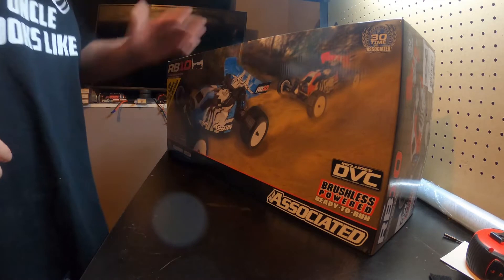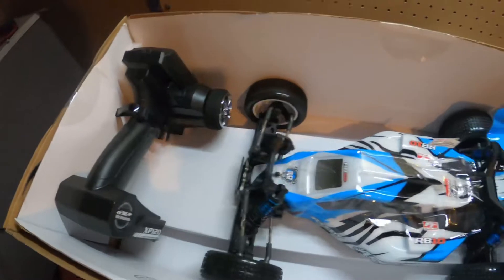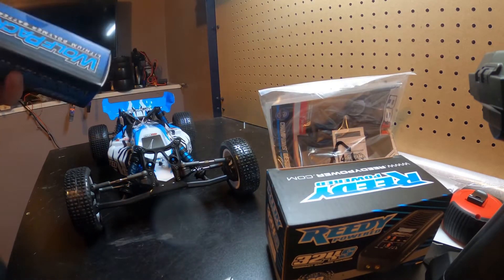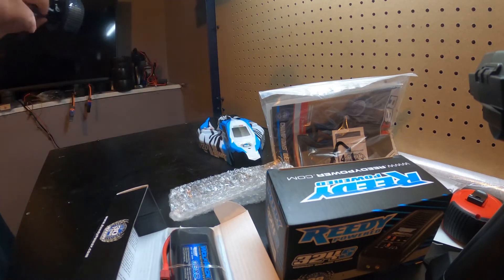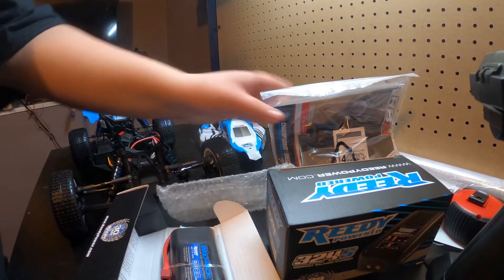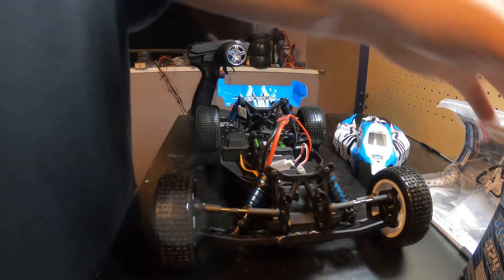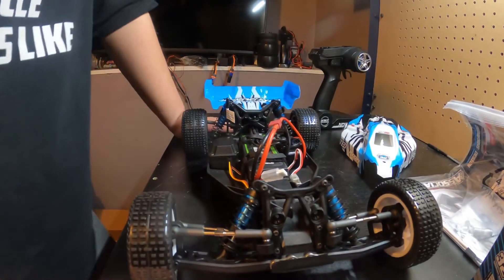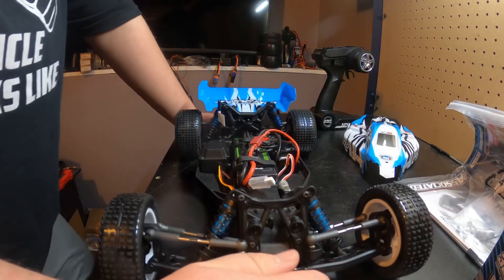Team Associated Rb10 Race Ready Buggy Unboxing !